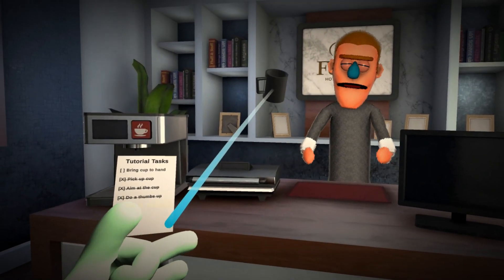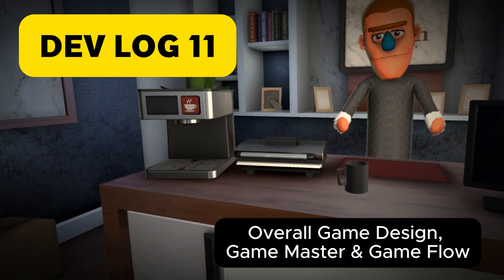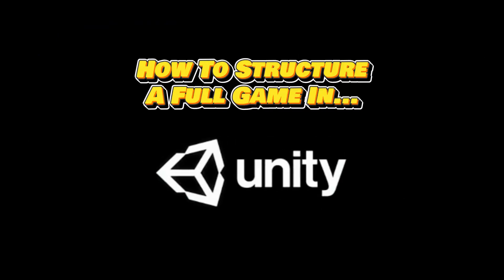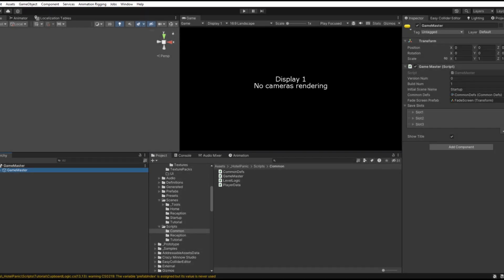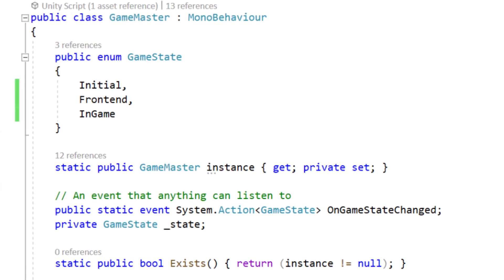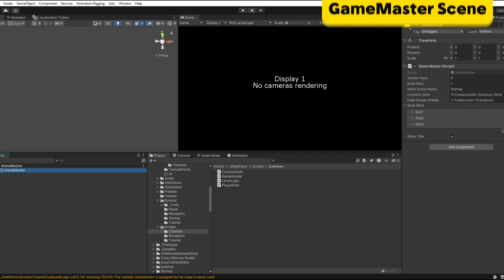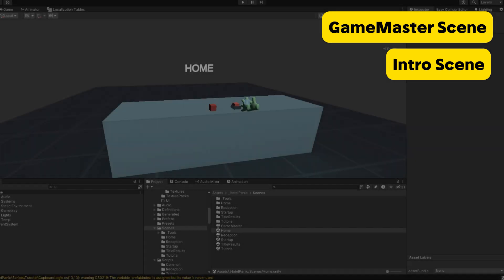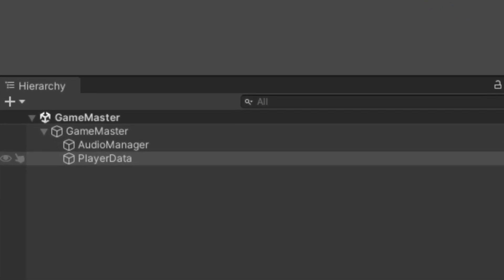Puppet Hotel VR Dev Log 11: Unity Game Development with OpenXR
Welcome to the game development log (VR Dev Log) of the Puppet Hotel VR project created in Unity (OpenXR) for the Meta Quest 2 & 3, PCVR, Pico & Valve Index.

This week I have been focusing on the game design and the game flow in Unity.

0:00 Intro
0:11 Why Do People Play Games?
0:29 Intrinsic & Extrinsic Motivators
1:19 Spot the Trinsic!
2:37 Motivator Summary
3:05 Where do you Start?
3:32 Evolution Processes
4:07 Clear Objectives
4:20 Game Genre
4:45 Overall Game Structure
5:24 Posh Prototype
5:53 Structuring a Full Game in Unity
6:16 Game Master
6:49 Game Scene Flow
7:27 Persistent Game Data
7:44 Ending
8:00 Like & Subscribe